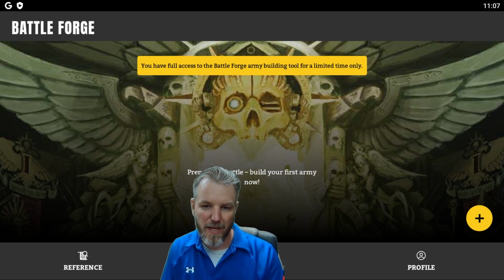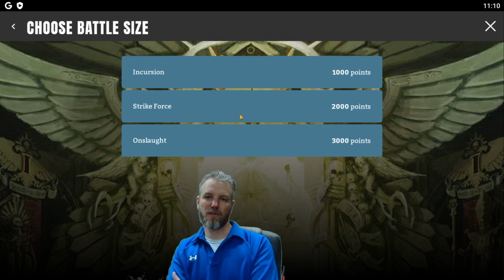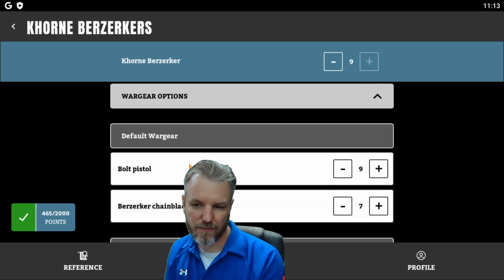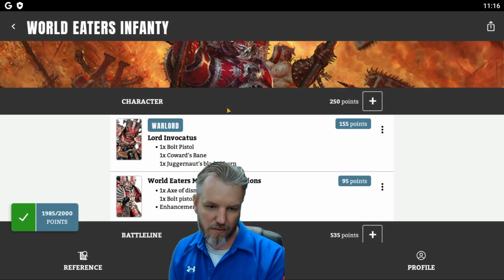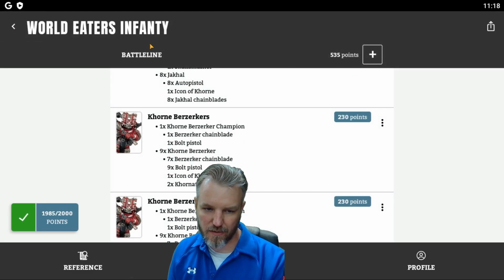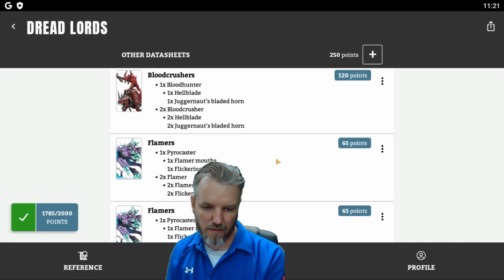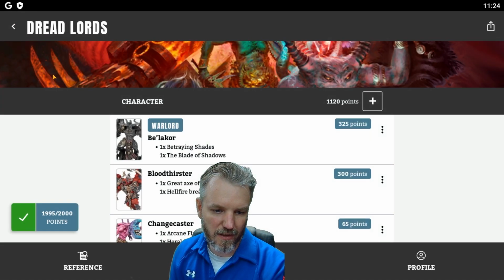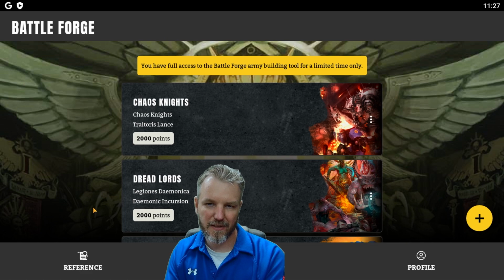NEW 40k app demo!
The new 40k app is crazy good!